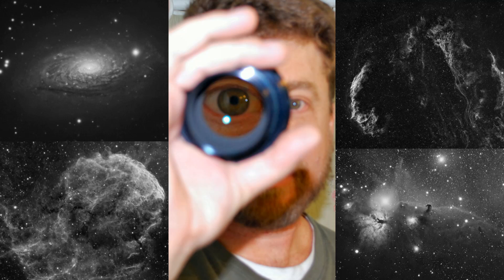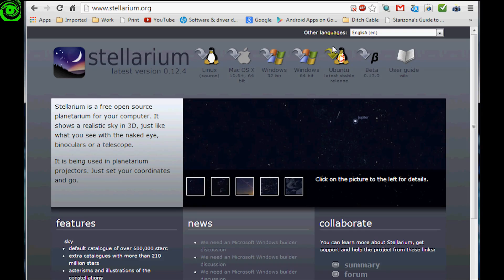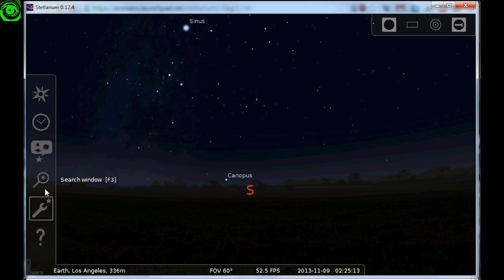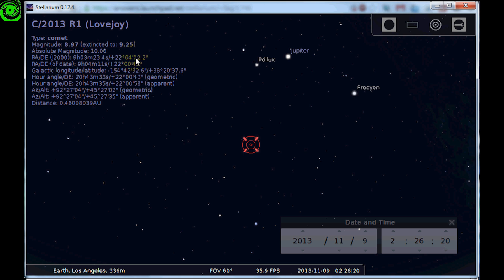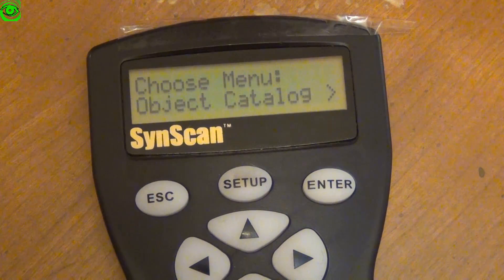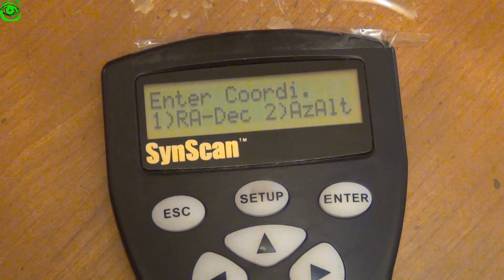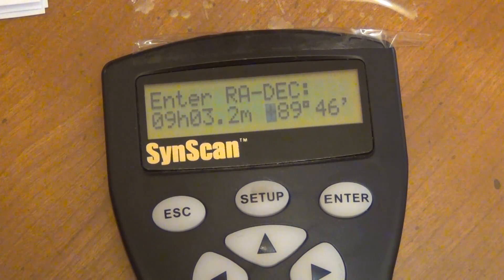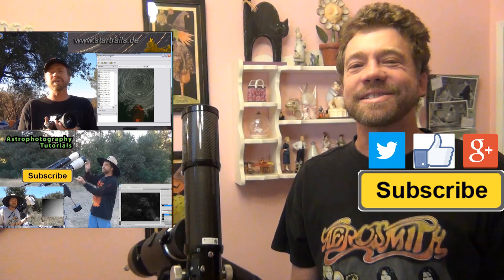How To Find Comets With Your Telescope Mount & Stellarium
You may be seeing comets in the news or other people are finding these comets, but, you don't know how to find them.  You need to use of course an equatorial mount with a go to hand controller and you need planetarium software, something similar to Stellarium.  Stellarium is a free planetary program and I'll show you how to use these two tools, so you can enter the comet data, and find comets with your telescope.